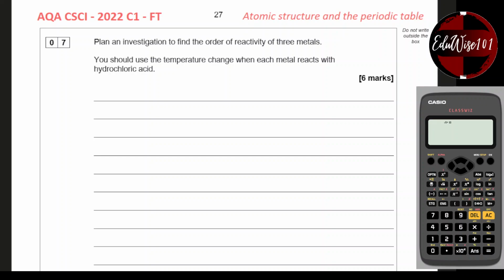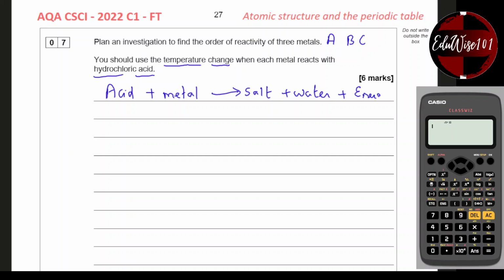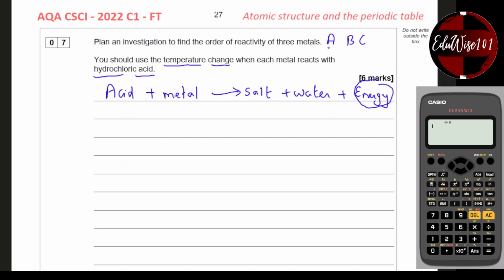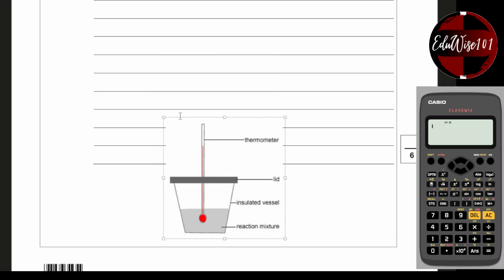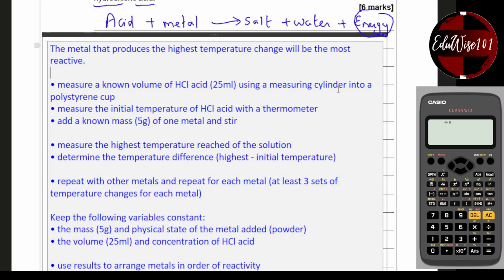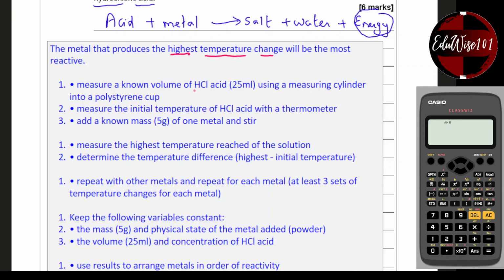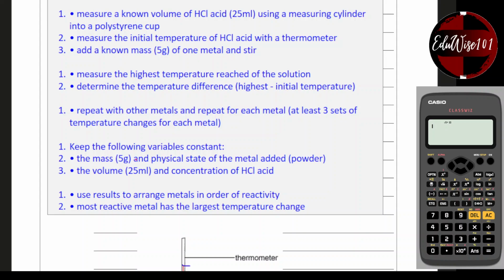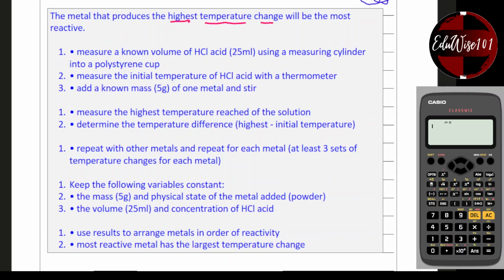AQA GCSE Combined Chemistry 2022 Paper 1 Q7 Foundation Tier Past paper Metals Acids Reaction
This question is on the topic of Atomic Structure and Period Table, Reactivity of Metals, Reactions of Metals with acids. Required Practical.